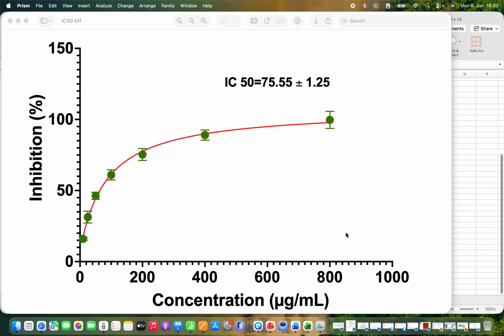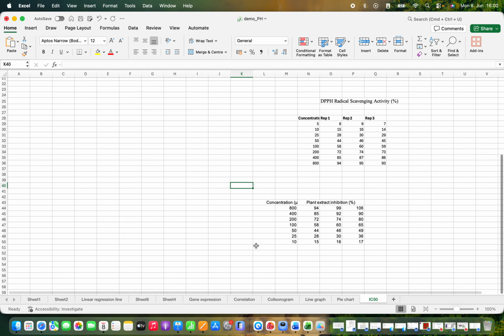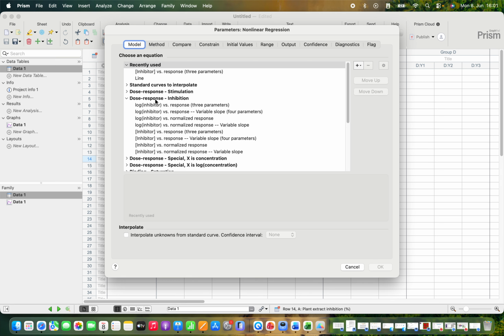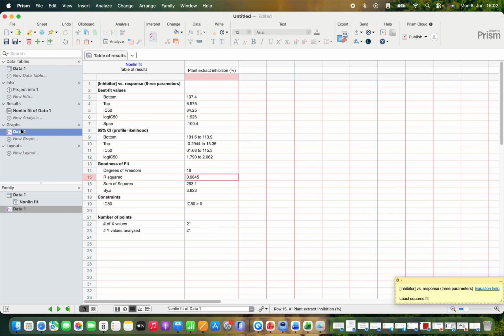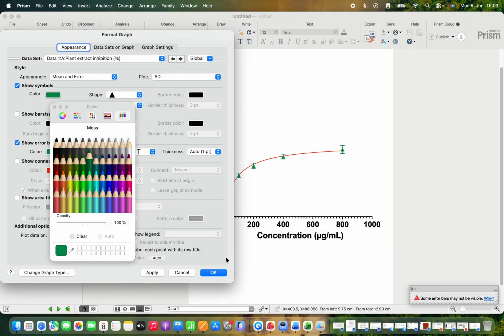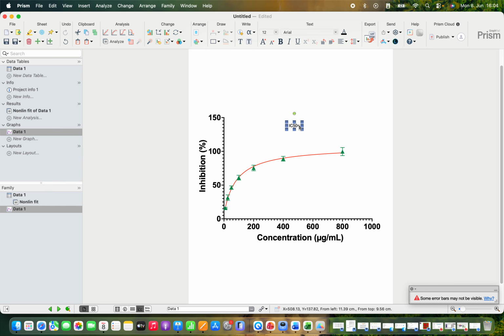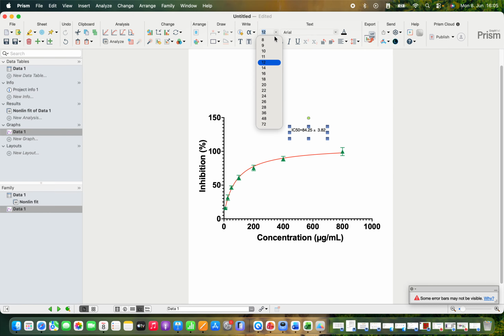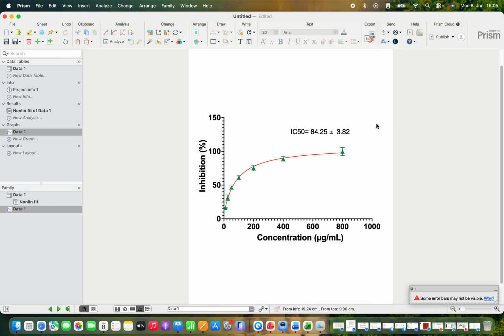Graphpad prism 11_ Part 12_How to calculate IC50 by using graphpad prism 11? Nonlinear regression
GraphPad Prism 11 – Part 12: IC₅₀ Curve Analysis Using GraphPad Prism
In this tutorial, you will learn how to perform IC₅₀ (Half Maximal Inhibitory Concentration) analysis using GraphPad Prism 11. IC₅₀ is one of the most widely used parameters in pharmacology, toxicology, plant sciences, biochemistry, and antioxidant research for evaluating the effectiveness of drugs, plant extracts, pesticides, and other bioactive compounds.
This video provides a step-by-step guide to entering dose-response data, fitting a nonlinear regression model, generating an IC₅₀ curve, and interpreting key statistical parameters. You will also learn how to customize the graph and create publication-quality figures suitable for scientific manuscripts, theses, and presentations.
Topics Covered
Introduction to IC₅₀ and dose-response relationships
Preparing data for IC₅₀ analysis
Creating an XY data table in GraphPad Prism 11
Performing nonlinear regression analysis
Fitting a dose-response (variable slope) curve
Calculating IC₅₀ values and confidence intervals
Understanding Hill slope and goodness-of-fit statistics
Interpreting R² and Sy.x values
Customizing IC₅₀ graphs
Exporting publication-ready figures
Applications
Antioxidant activity assays (DPPH, ABTS, FRAP)
Plant extract bioactivity studies
Drug screening and pharmacology
Enzyme inhibition assays
Toxicological assessments
Herbicide and pesticide efficacy evaluation
Cell viability and cytotoxicity studies
This tutorial is ideal for undergraduate and graduate students, researchers, faculty members, and professionals working in biological sciences, agriculture, biotechnology, pharmacology, and environmental sciences who want to perform accurate IC₅₀ analysis using GraphPad Prism 11.
By the end of this tutorial, you will be able to generate, analyze, and interpret IC₅₀ curves with confidence and present your results in a professional scientific format.